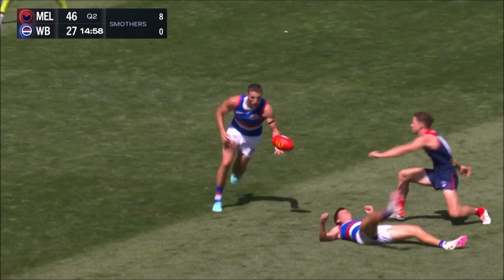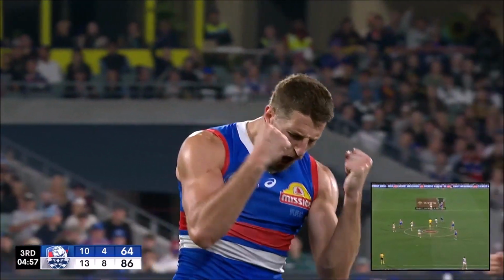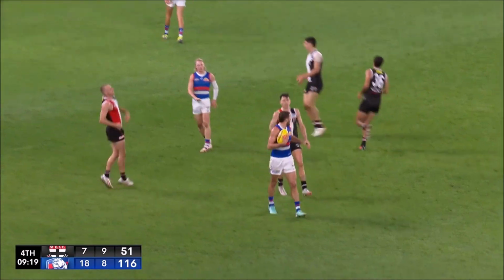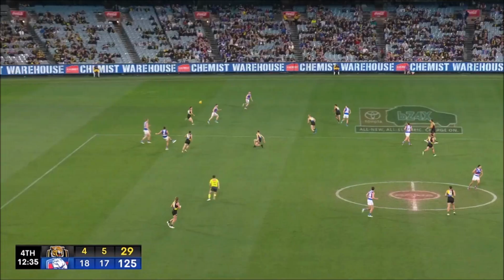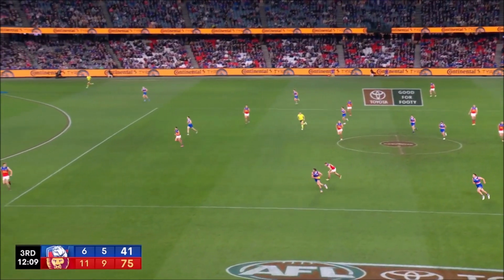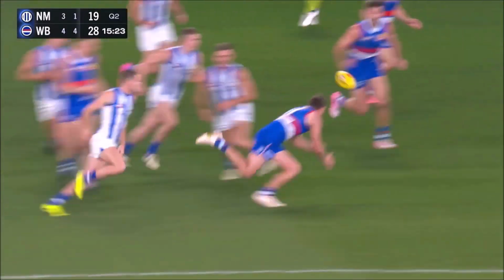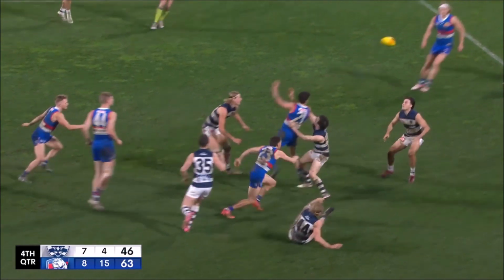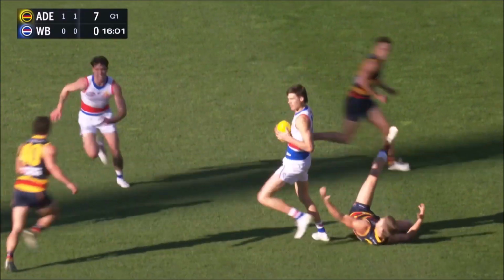Marcus Bontempelli - 2024 All-Australian Highlights - Western Bulldogs - Just Bont Things - AFL